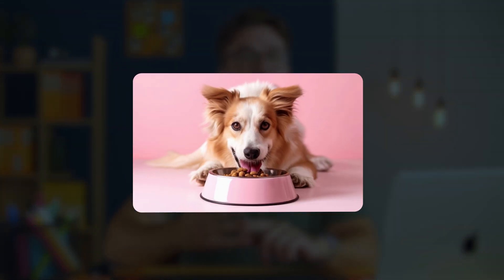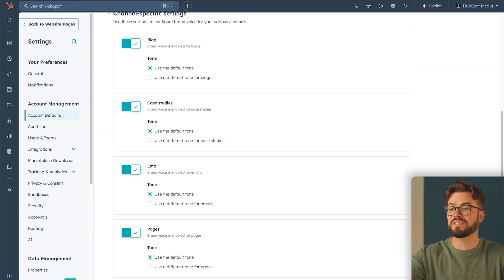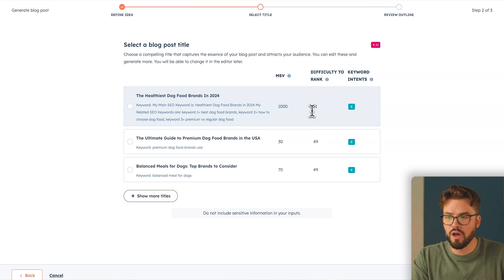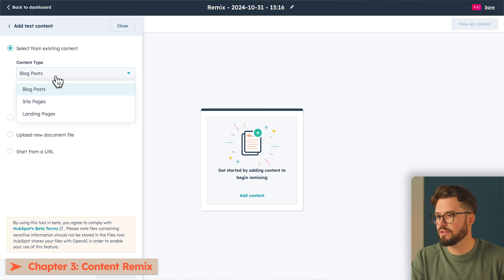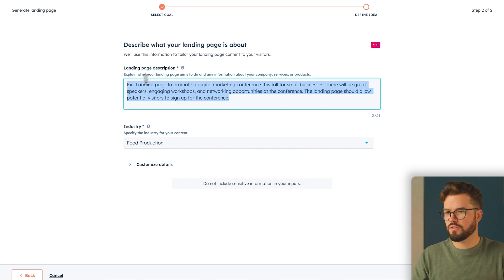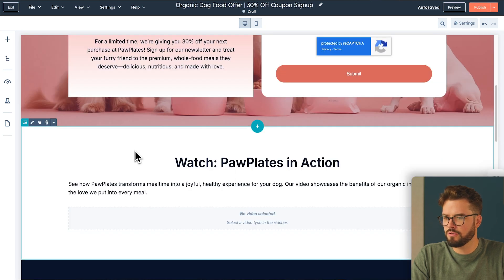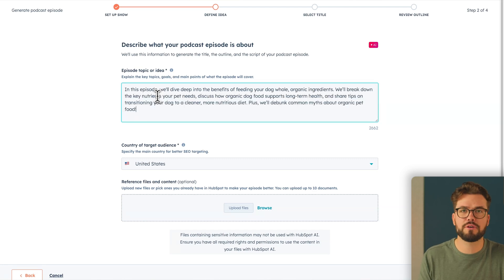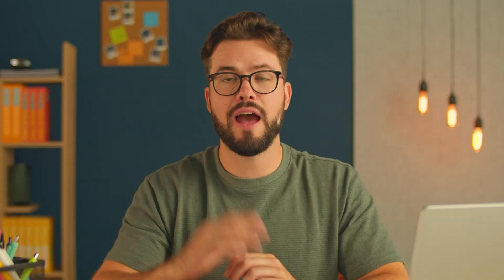The Official HubSpot Content Hub Tutorial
HubSpot’s Content Hub is your all-in-one tool for building a professional website. With free CMS tools, you can drive traffic, generate leads, and grow revenue, no coding required! Customize your site using flexible themes, drag-and-drop editing, and seamlessly integrated content tools, all backed by premium hosting and top-notch security.

In this How to HubSpot tutorial, Thomas Hutchings will show you how to build, customize, and optimize your site using HubSpot’s powerful Content Hub platform. Start for free today and turn your website into a powerful tool for your business.

00:00 Introduction to Content Hub Tutorital
00:31 Brand Voice
03:02 AI-Powered Tools
05:36 Content Remix
07:10 Creating a Page Using Content Agent
10:12 Additional Features